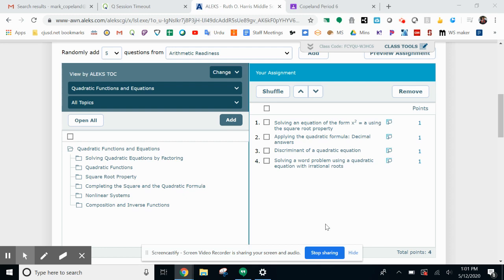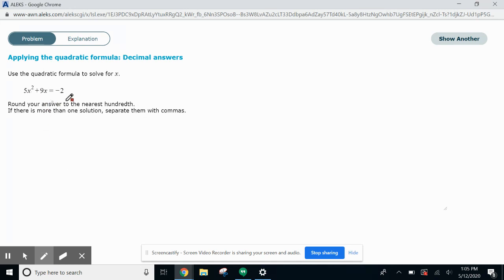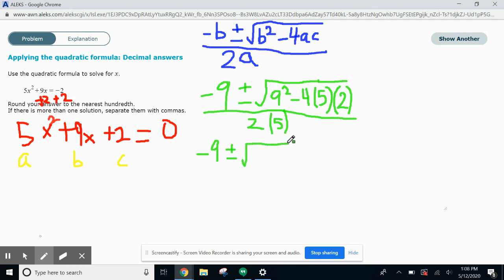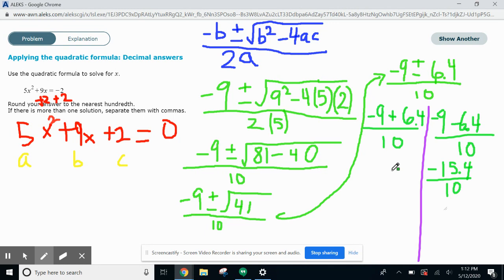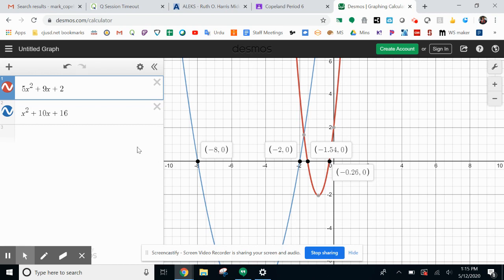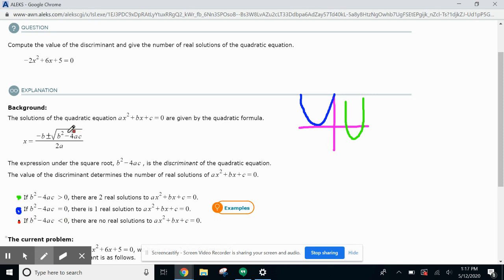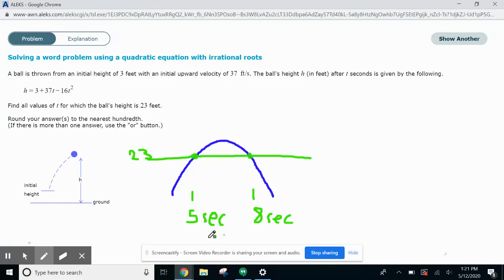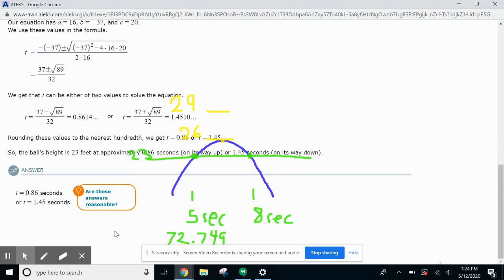The Quadratic Equation